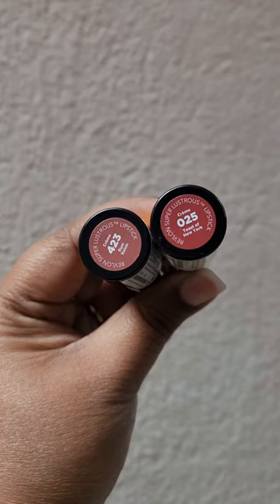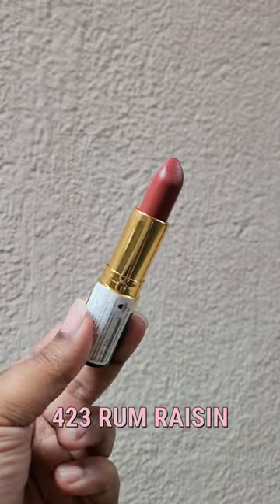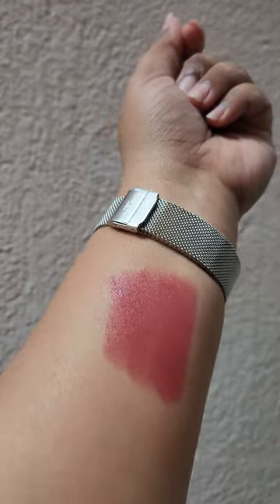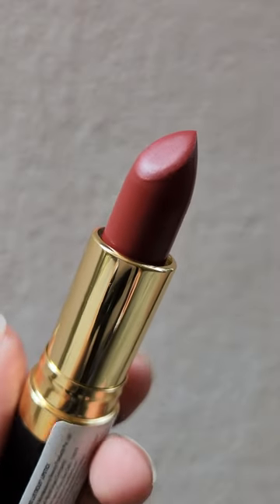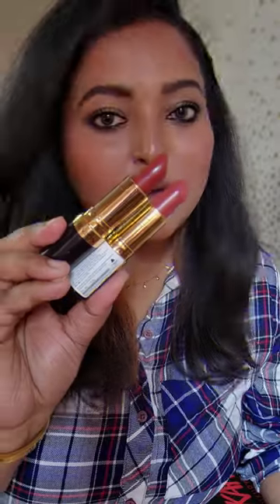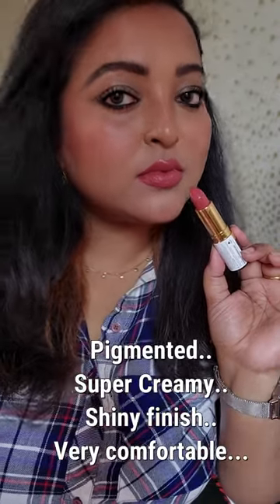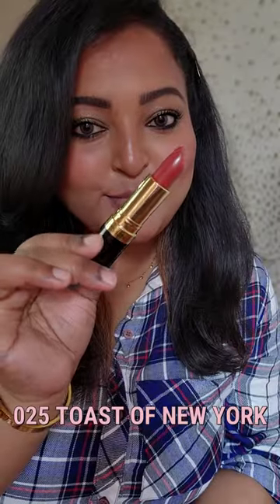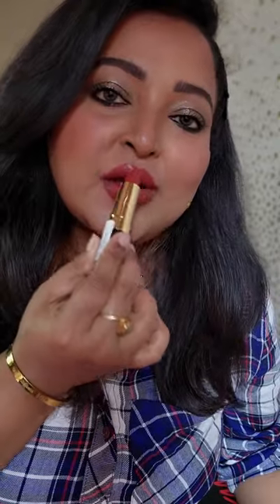TRYING OUT VIRAL REVLON LIPSTICKS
REVLON SUPER LUSTROUS CREME LIPSTICKS
Shades: RUM RAISIN/ TOAST OF NEW TORK